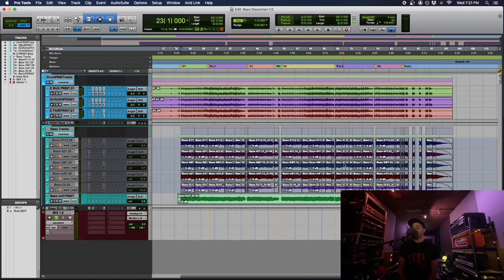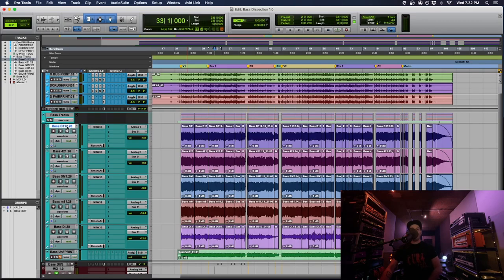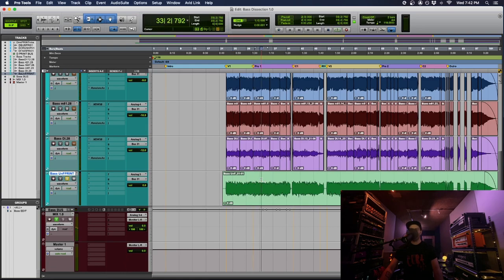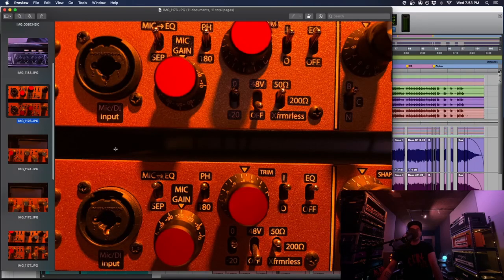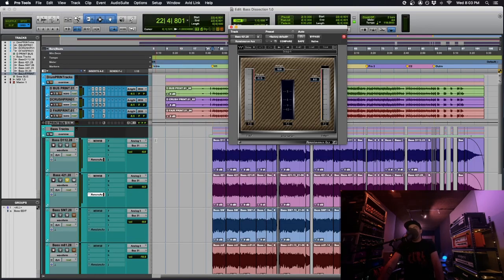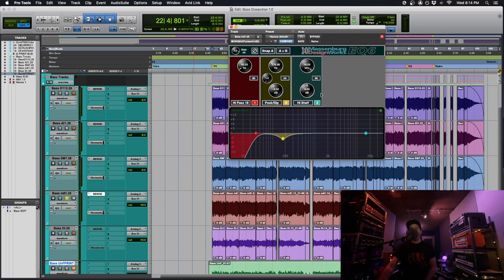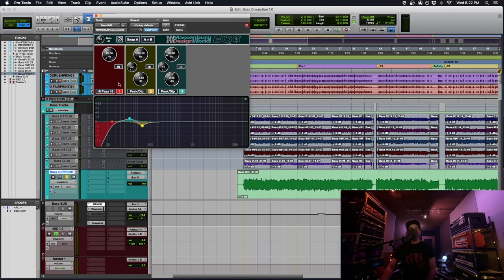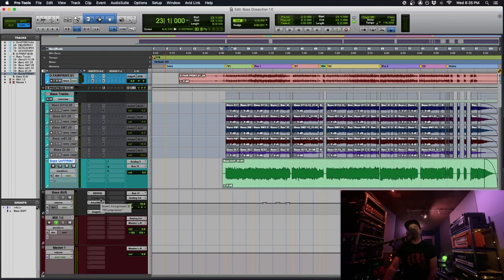Making Music with Mike Pepe - Recording & Producing Bass Guitar - Part 1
In this video I discuss and deep dive into recording and producing bass guitar and low end theory in modern rock and modern productions! I review a bass and rhythm track from a song I produced, recorded & mixed and go in-depth on how every piece came together to create the low end for the song. I discuss everything from dissecting the part I wrote with the bassist, how that dictated the sound of the bass in the song and go over each microphone, preamp and EQ used to create that sound!

Intro and Outro music 'Steve' by Sydney Sprague
Courtesy of Rude Records